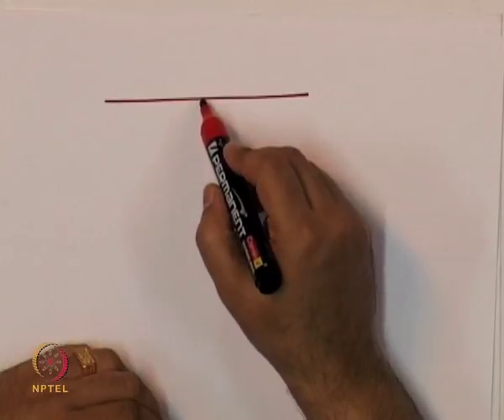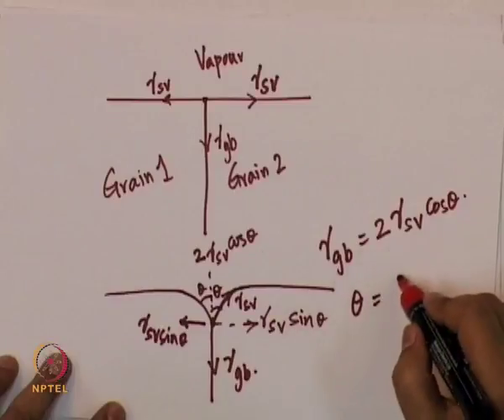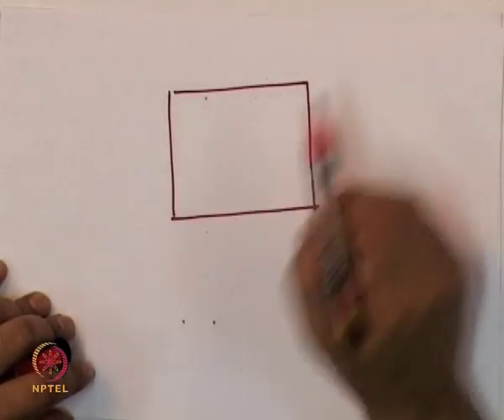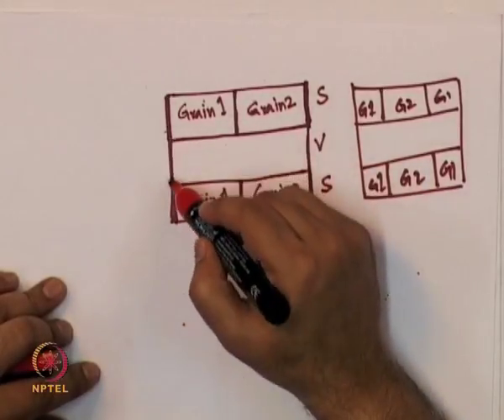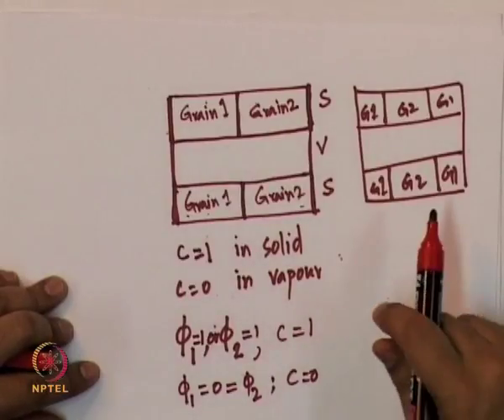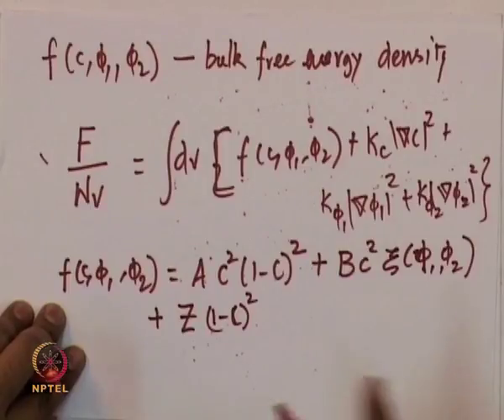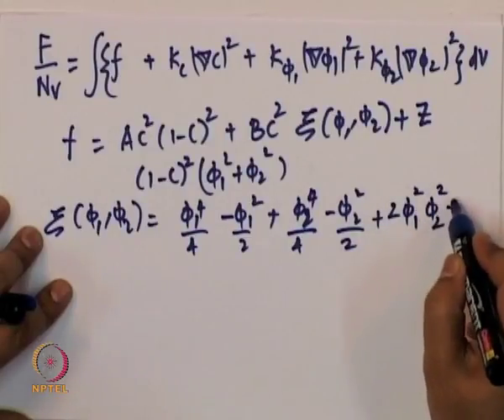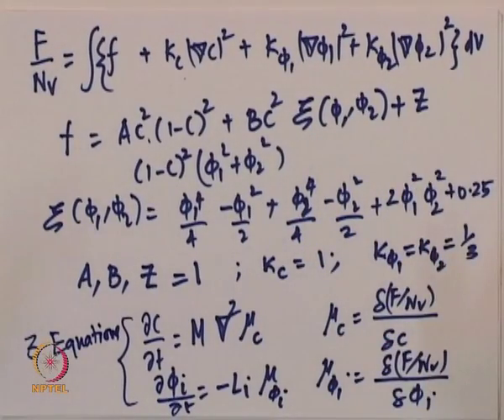Grain boundary grooving I